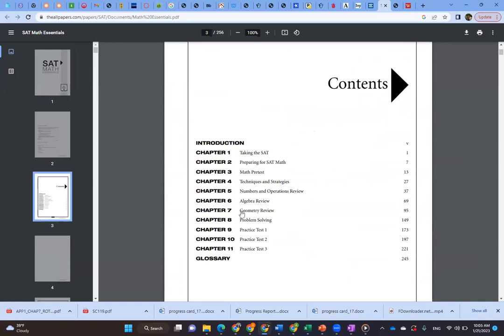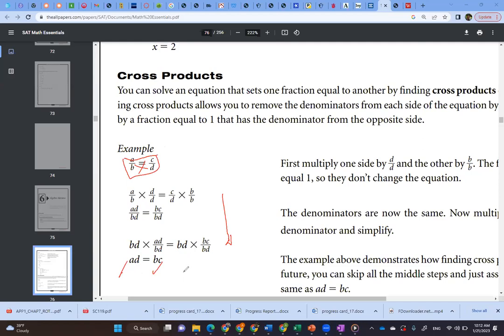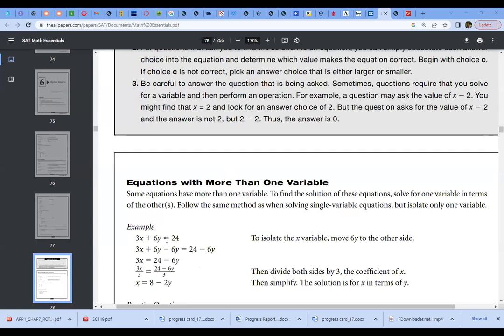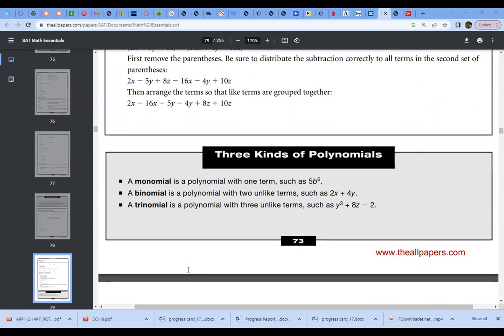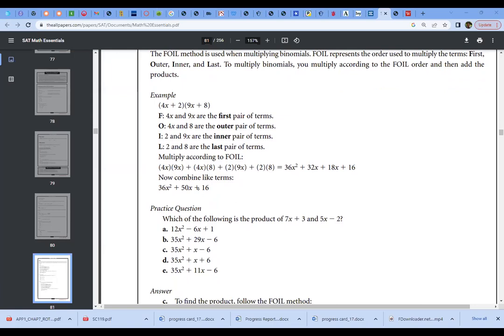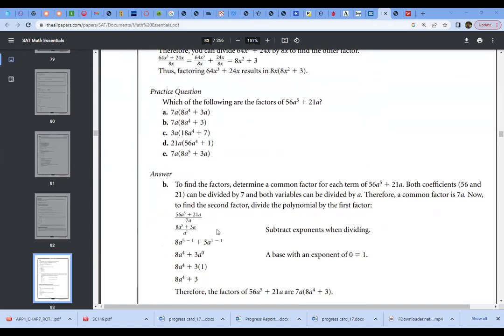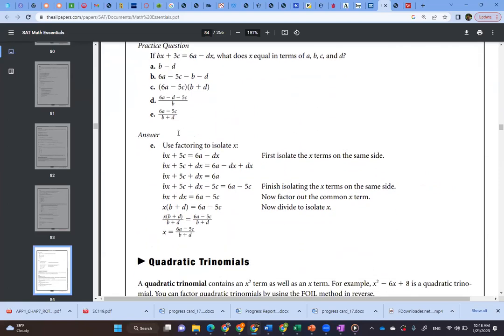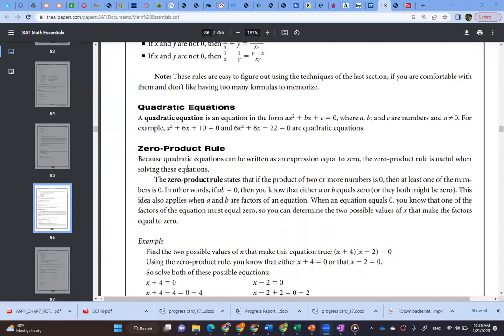SAT ( Math ), Algebra review (1)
This is the first review class for SAT Math, we started with Algebra part